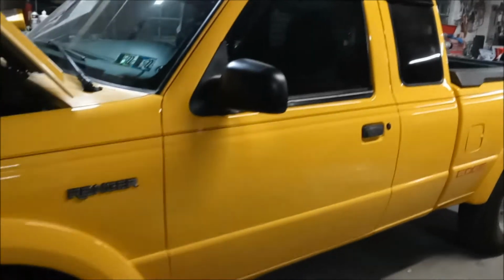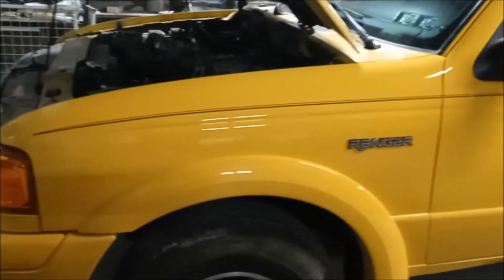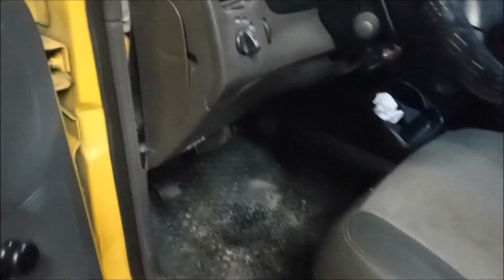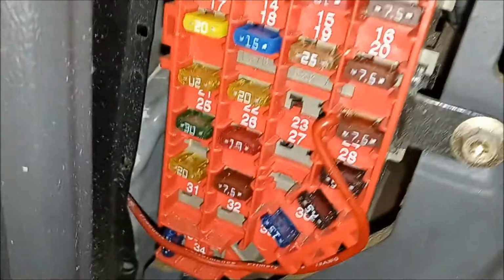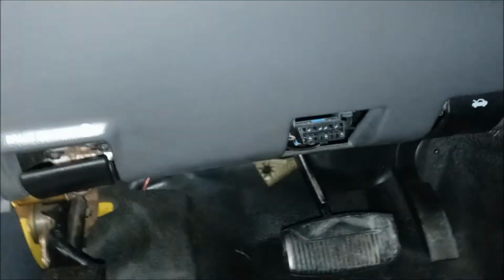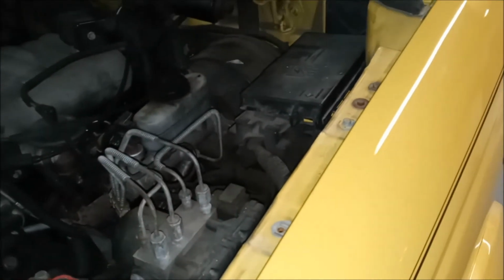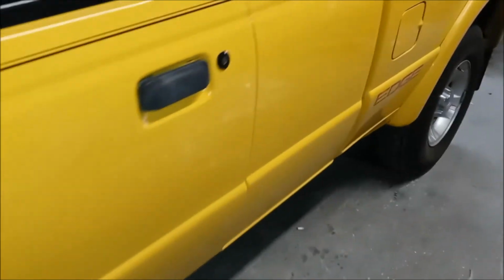Ford Ranger Fuse Box Locations And OBD Scan Port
Ford Ranger fuse box locations